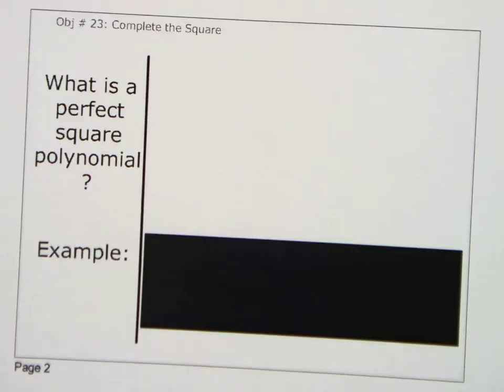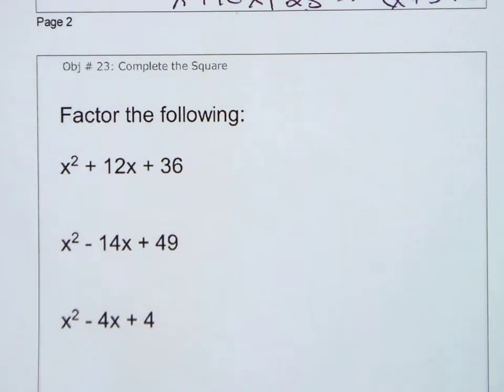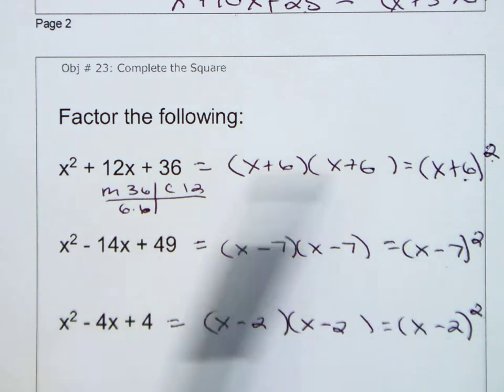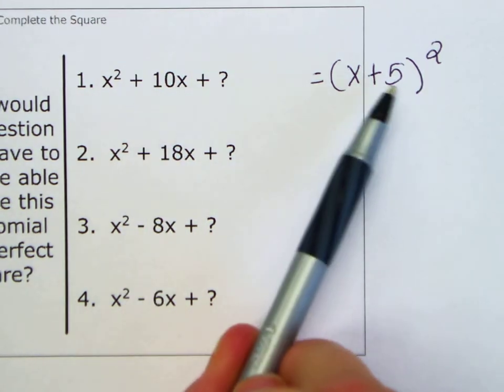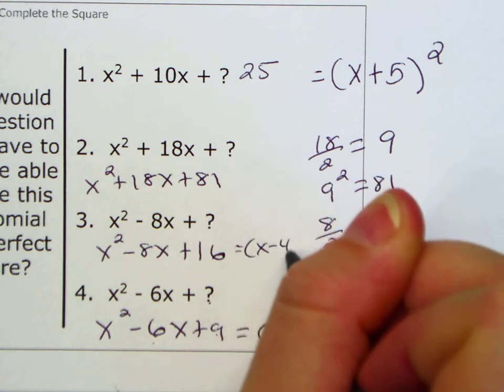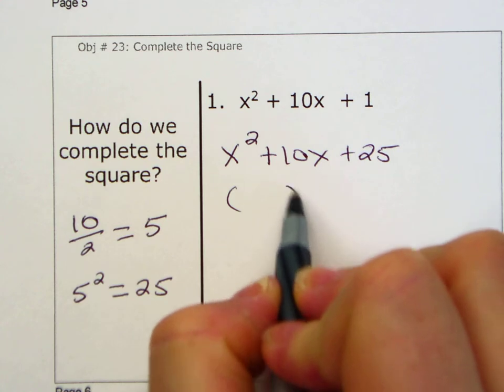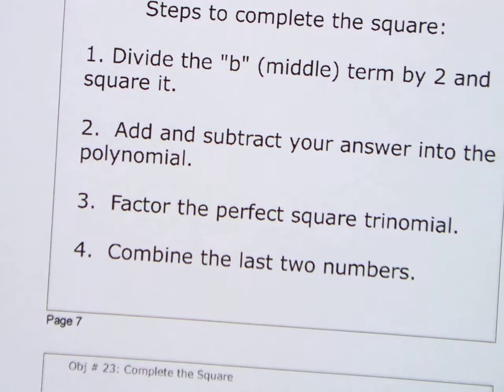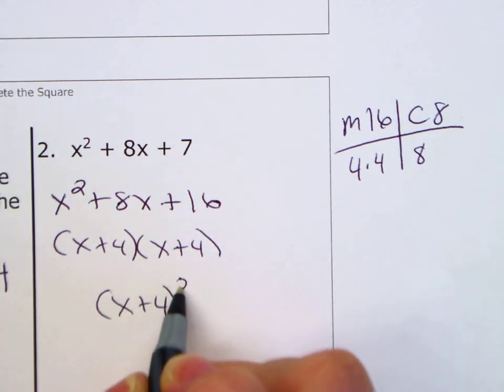23.1 Complete the Square